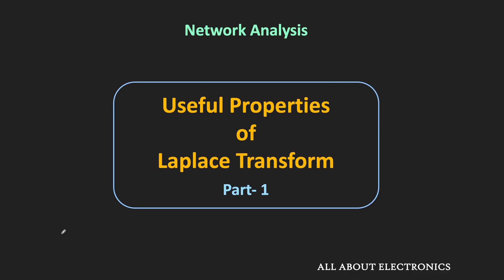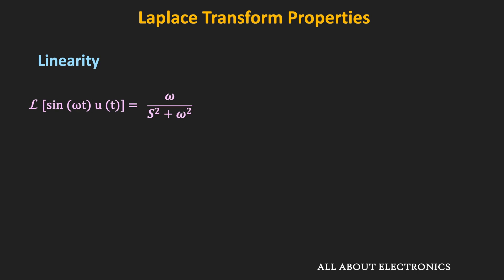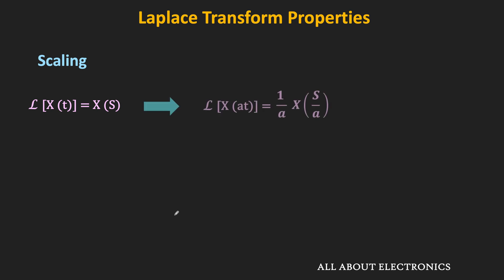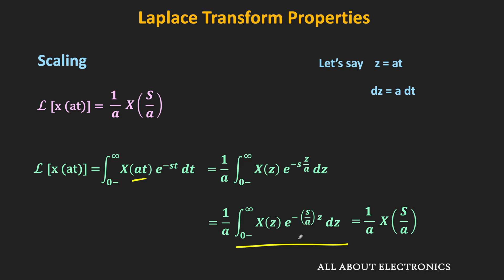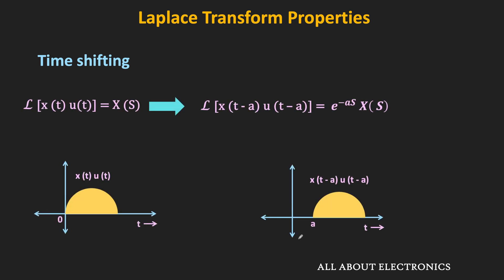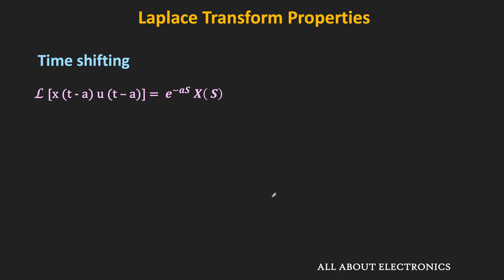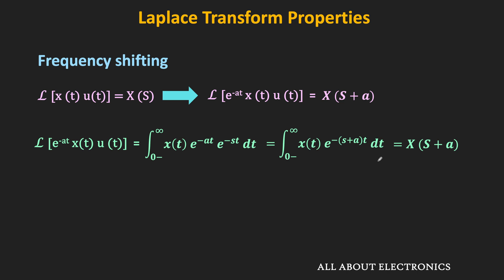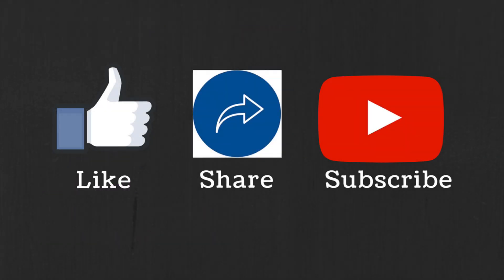Laplace Transform Properties (Part - 1) | Scaling, Time Shifting, Frequency Shifting Properties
In this video, some useful properties of the Lapalce transform such as Scaling, Time shifting, Frequency Shifting, Linearity, and the proof of these properties have been discussed.

The following topics have been covered in this video:
0:00 Linearity Property
2:27 Scaling Property
4:43 Time Shifting Property
7:46 Frequency Shifting Property

This video will be helpful to all the students of science and engineering in understanding some useful properties of the Laplace Transform such as Linearity, Scaling, Time shifting and Frequency Shifting .